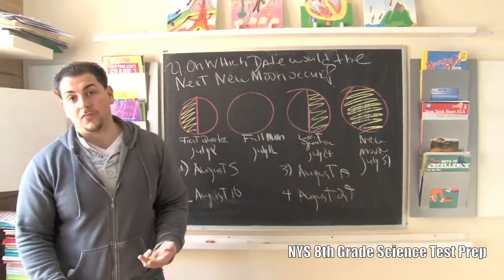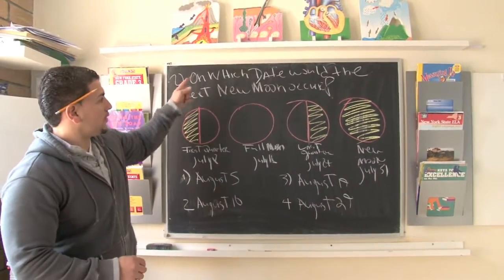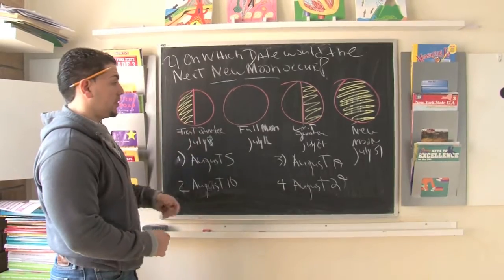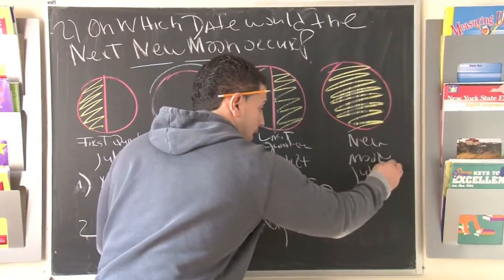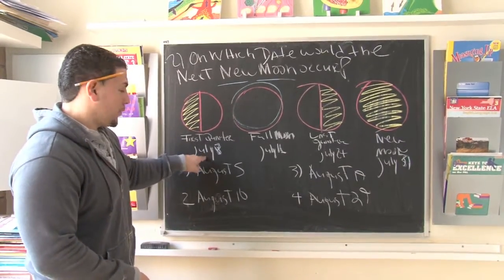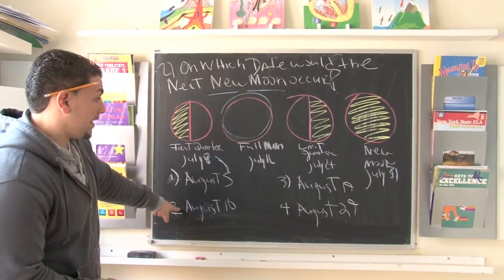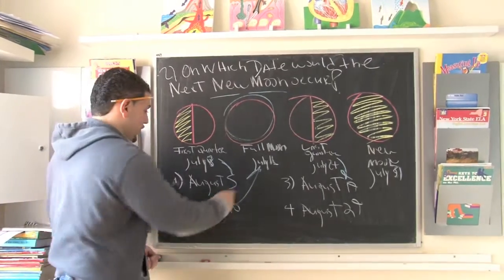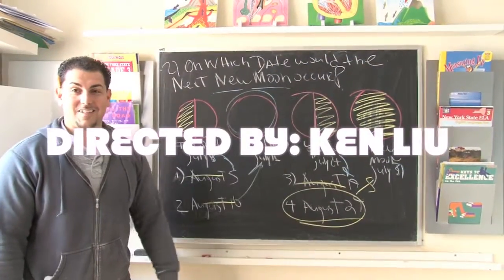8th Grade New York State Science test prep 2/80